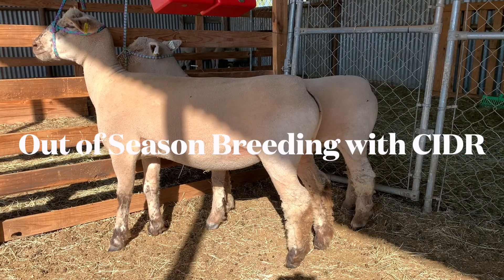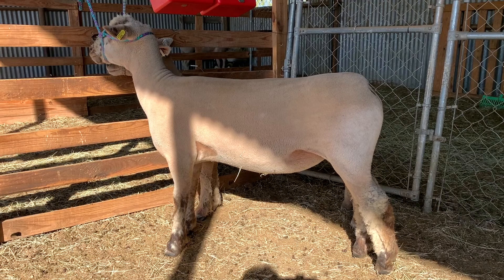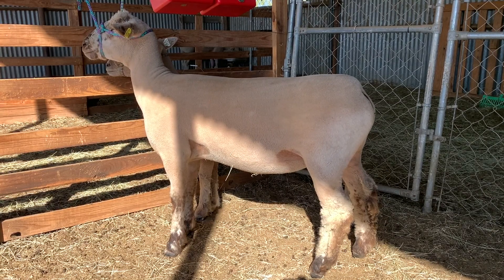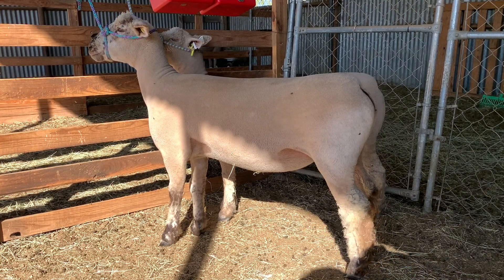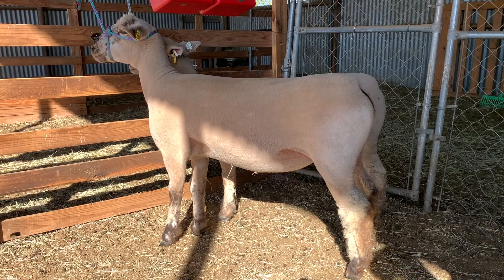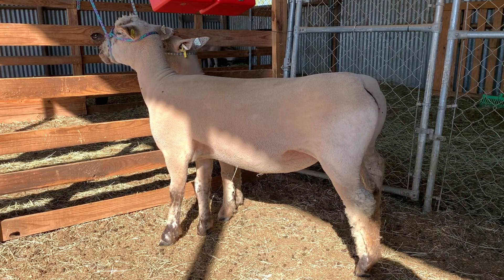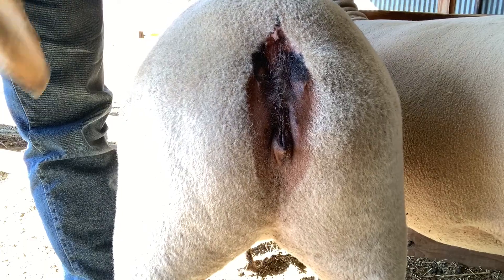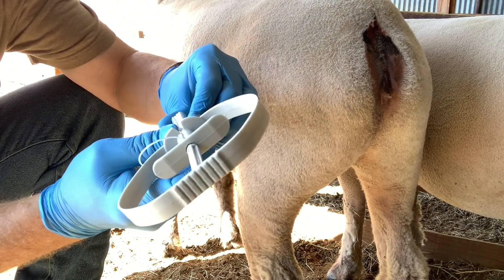Breeding Sheep Out of Season with CIDR Inserts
In this video I cover using CIDR inserts to bring ewes into estrus. This can be useful for out of season breeding or the timing of breeding and lambing time.